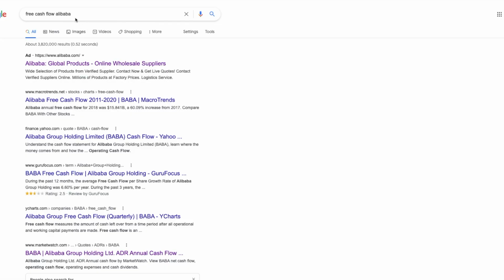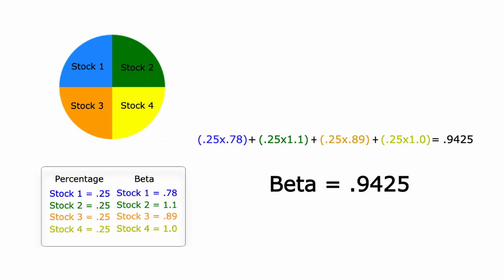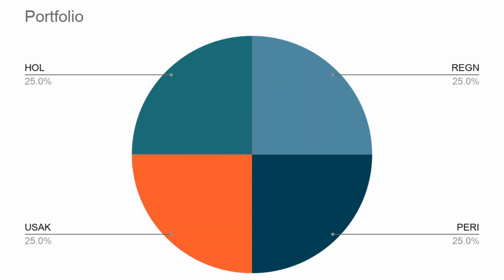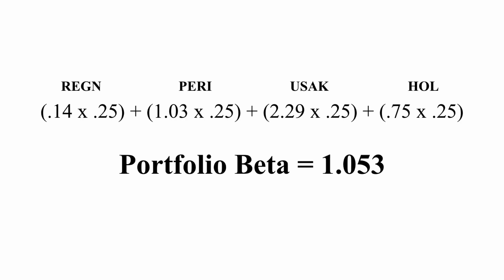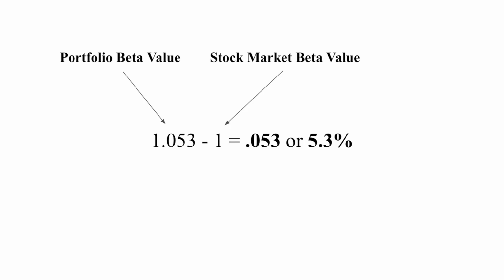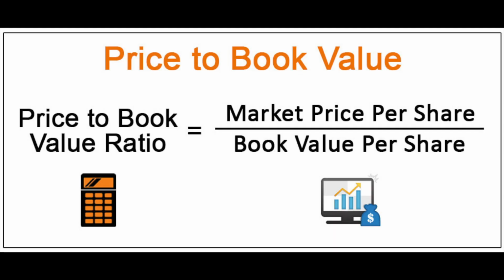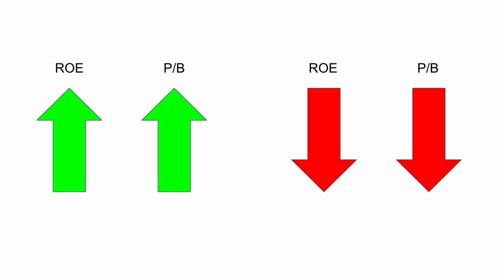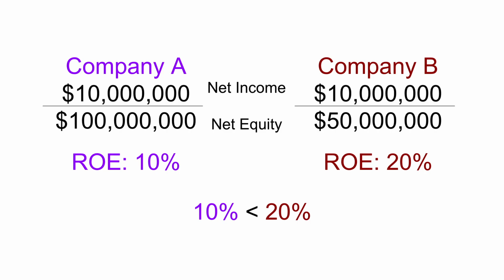Advanced Metrics For Value Investing | Kiwoon Learning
Follow along as we teach the basics of investing in our three-part course: Basic, Intermediate, and Advanced.